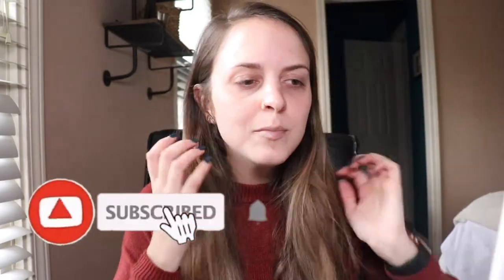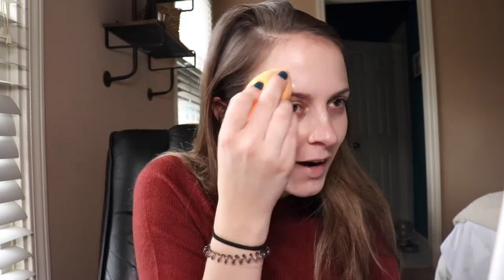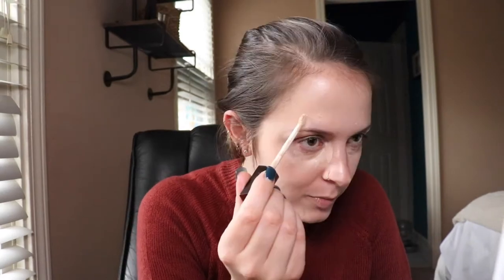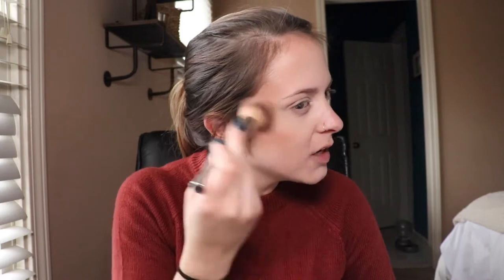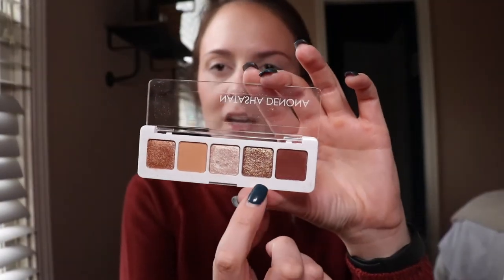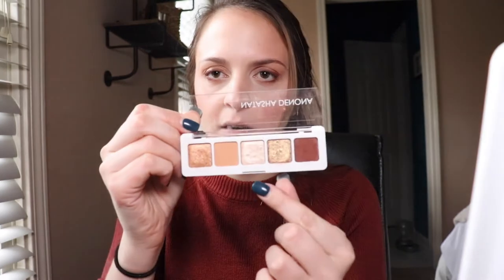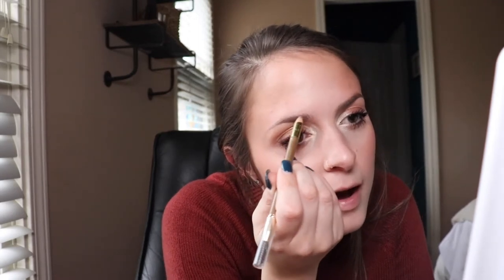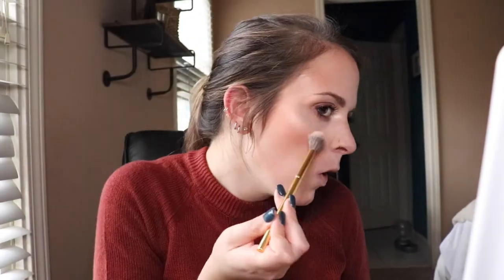Chatty GRWM 2020| Moving into my parents basement?Thoughts on babies?Living with my boyfriend?Botox?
Today I'm doing a chatty get ready with me! I had a lot of updates for you guys-- get excited!

tower 28 lipgloss how did i not know of u earlier?

Songs used in this video were not mine!